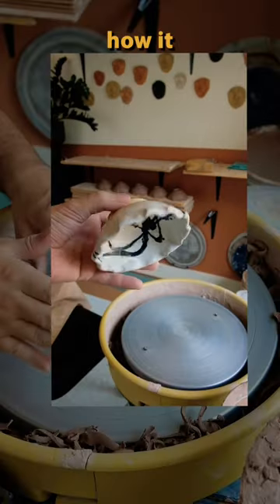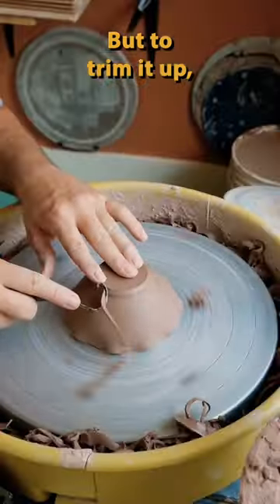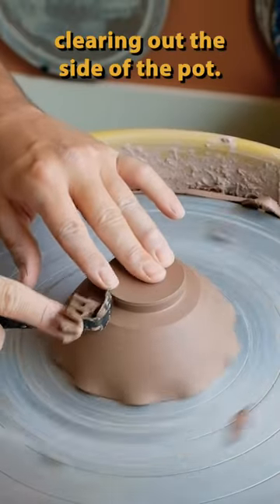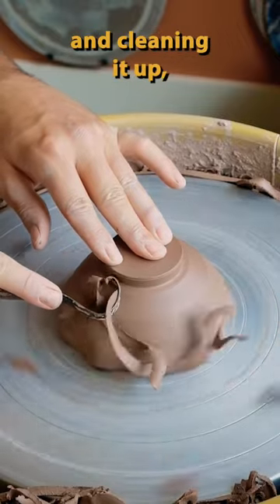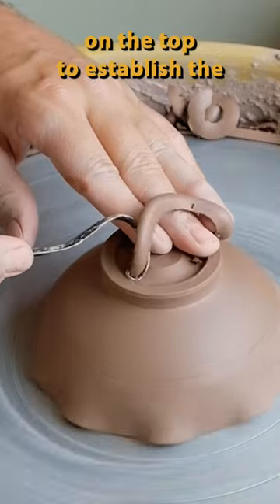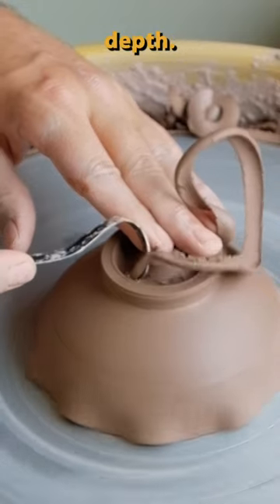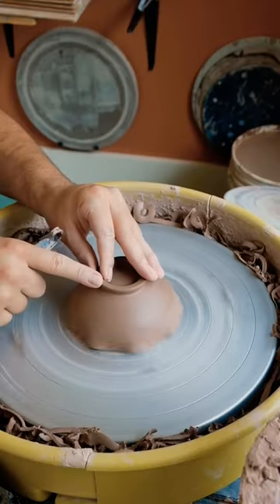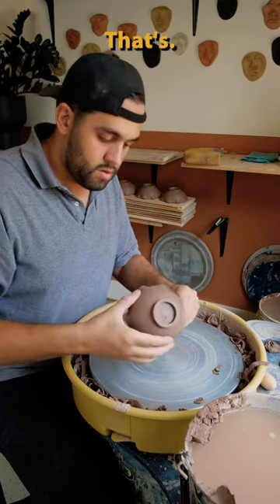Trimming a dipping bow 🤌